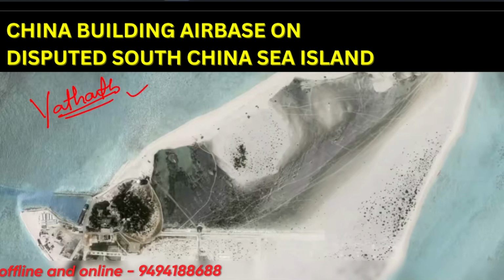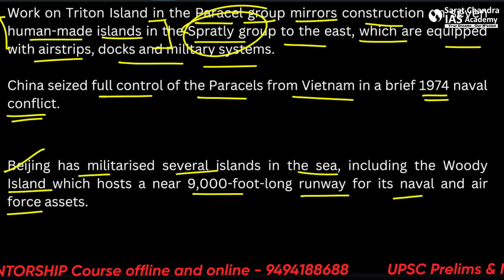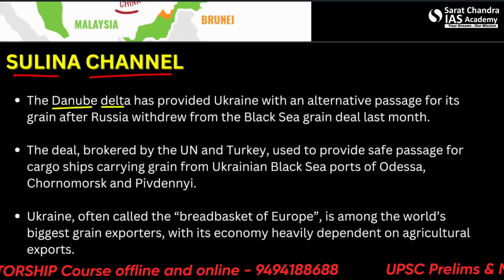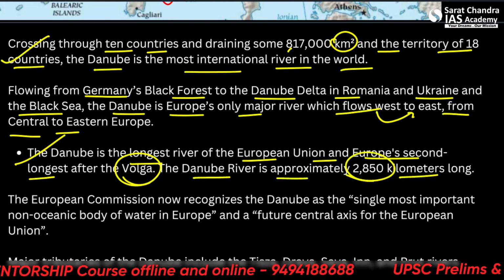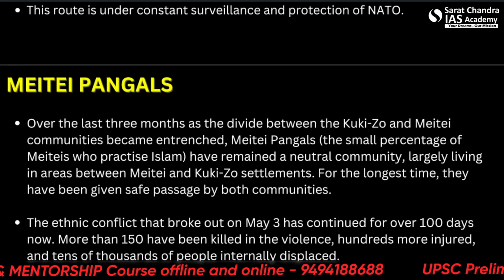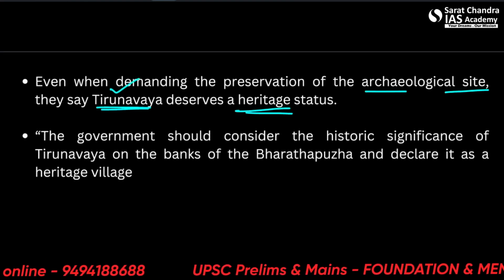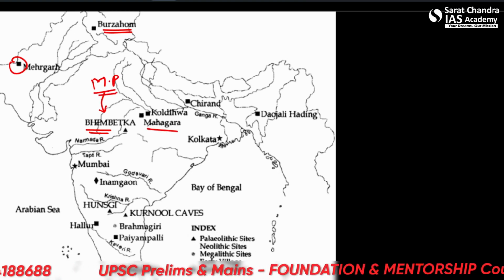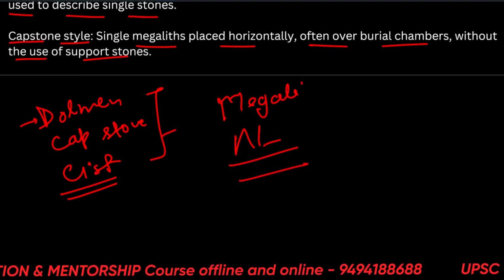PRELIMS 2024 - SOUTH CHINA ISLANDS, MEGALITHIC SITES IN INDIA- SARAT CHANDRA IAS ACADEMY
1) UPSC Civil Services Coaching ( We are the best top rated IAS Academy in Delhi, Hyderabad and Vijayawada, Andhra Pradesh by Times of India Excellence award)
2) UPSC CSE  Prelims Cum Mains Coaching in Classroom (Hyderabad, Vijayawada) and Online by expert faculty and IAS, IPS, IFS, IRS officers and Rankers
3) Prelims Crash course
4) CSAT Course
5) Prelims and Mains Test series (Online and offline) with evaluation and feedback on same day by expert faculty